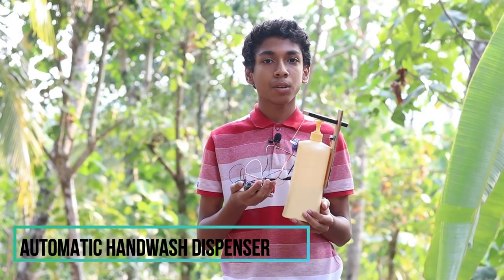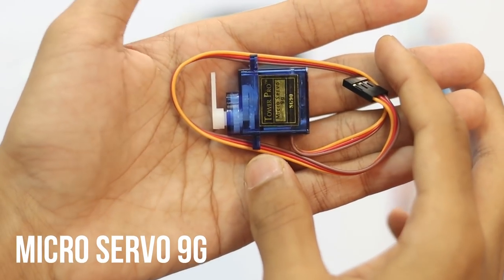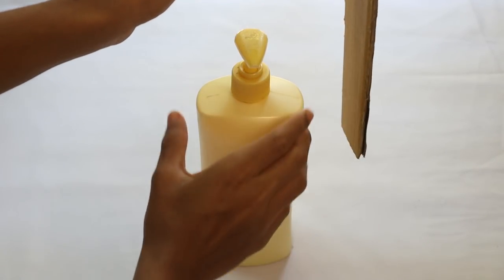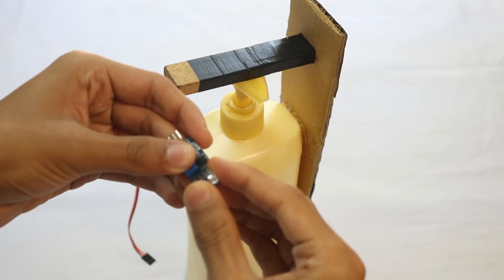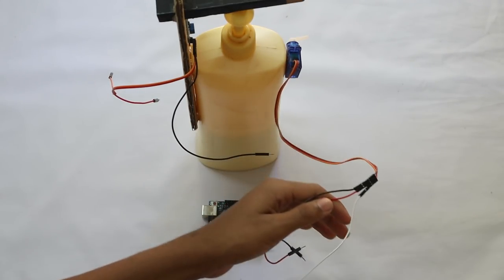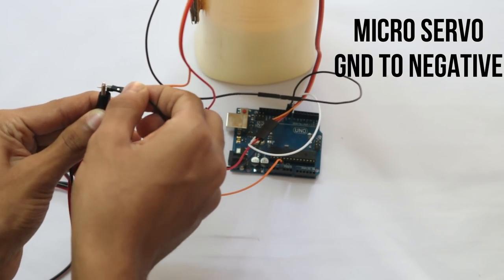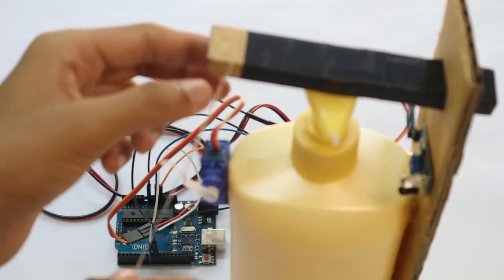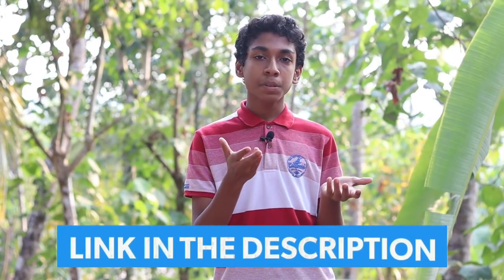How to make an automatic soap dispenser + giveaway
This is how you can make your own automatic soap dispenser.

Things:-
1. Arduino UNO
2. micro servo 9g
3. ir sensor
4. jumper cables
5. 9v battery
6. soap dispenser

Share your valuable comments in my community tab.